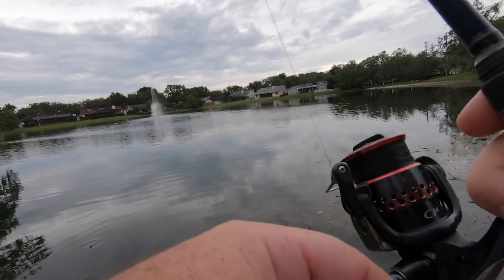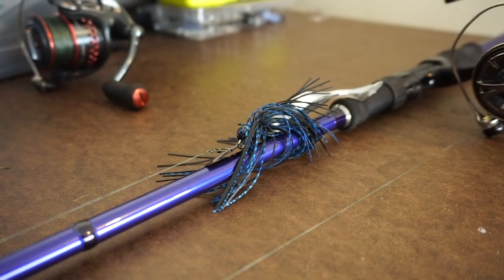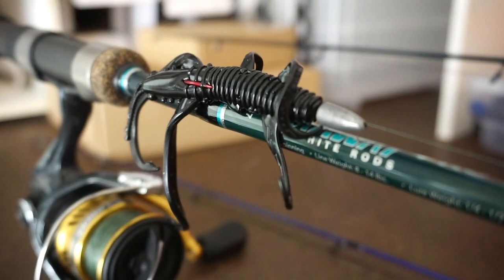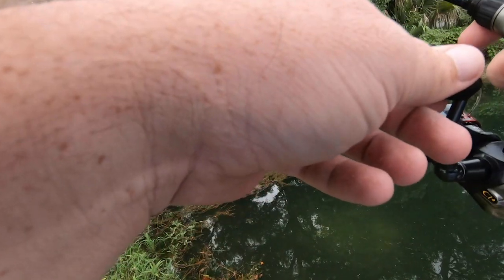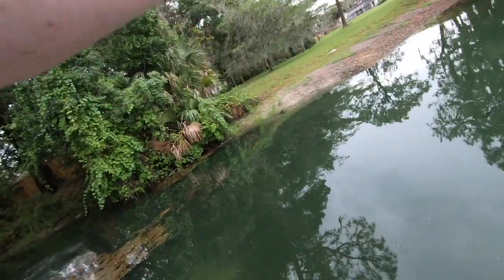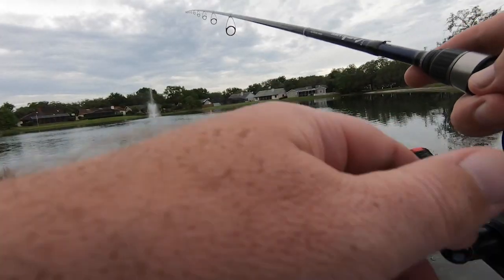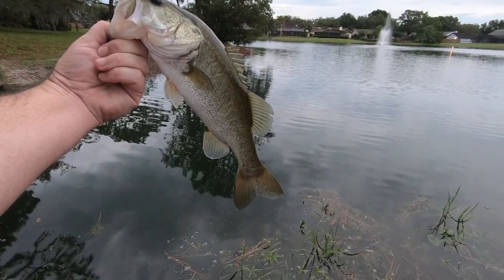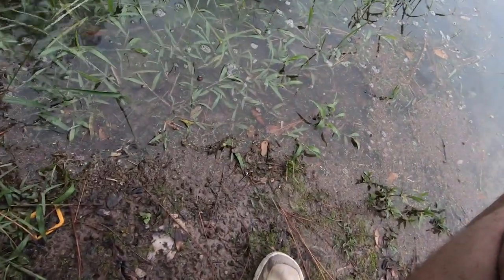Pond Bass Fishing - Wacky Rigged DOA Sinko CRUSHES EM! But they were tiny!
Trying a new spot that Fishing Florida Radio's Steve has passed hundreds of times, Steve decides it's time to check it out.  Three rods, three different lures, but the only bait the bass wanted was a wacky rigged DOA Lures Sinko, and they smoked it.